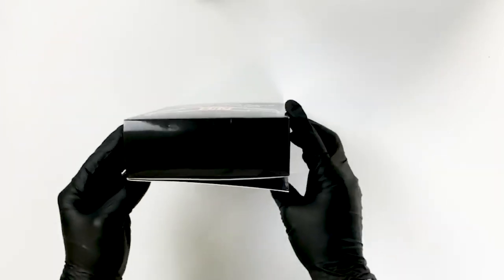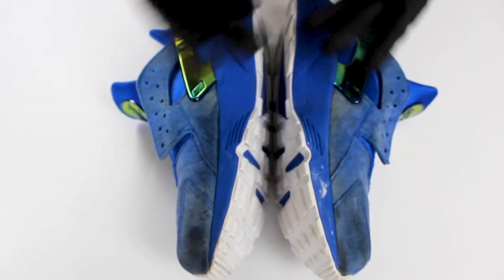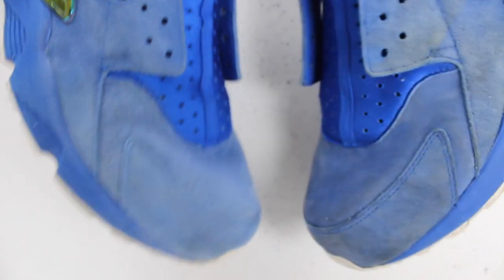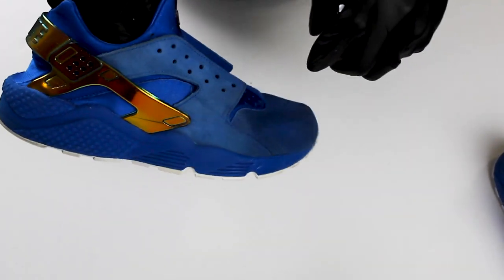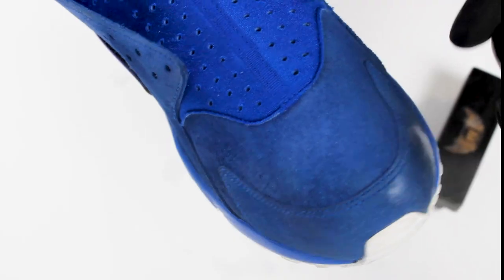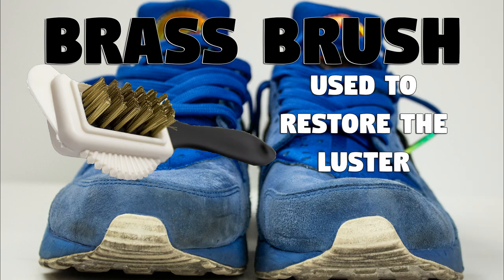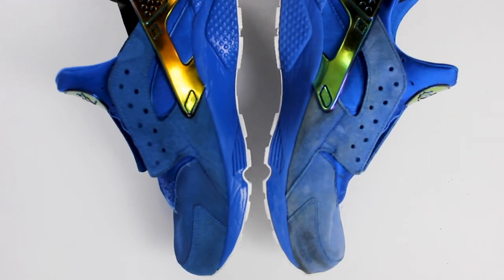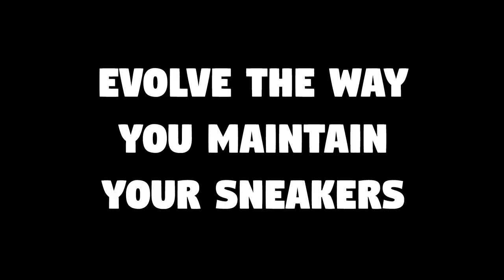How to Clean Suede, Undftd Huarches, Using Just Suede Suede Cleaning Tutorial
In this video, we take our client’s @MikeCeeFWM Undftd Huaraches through a full-service deep cleaning using Just Suede. Follow the Revive King through this tutorial as he uses our Just Suede ToolKit to bring these kicks back to life, available on our website NuLifeKicks.com.

Steps are broken down into 3 parts:
Pre-Treatment
Treatment
Post- Treatment

Tools Used:
Hog Hair Brush
Double Sided Suede Eraser
Nylon Brush
Just Suede 8oz
4 Way Crepe Brush